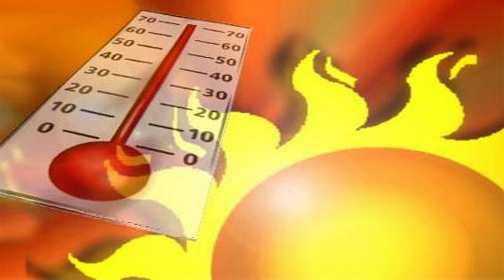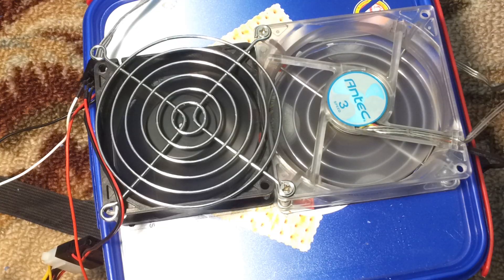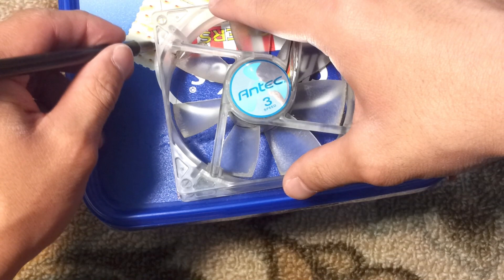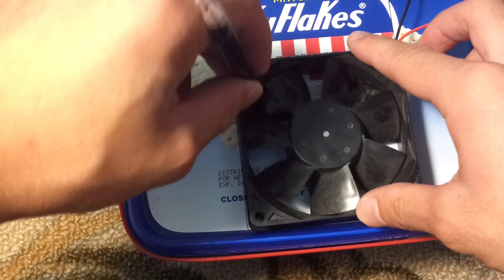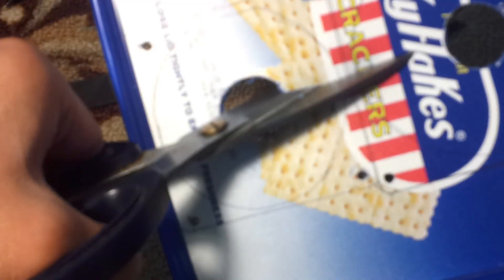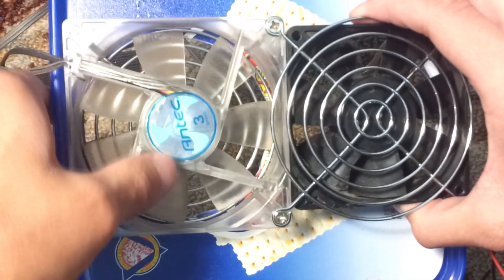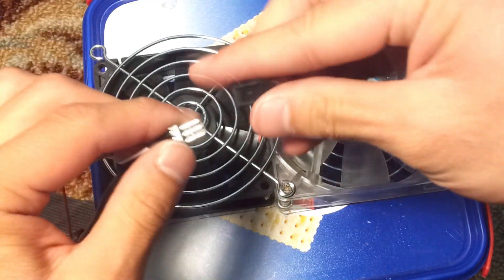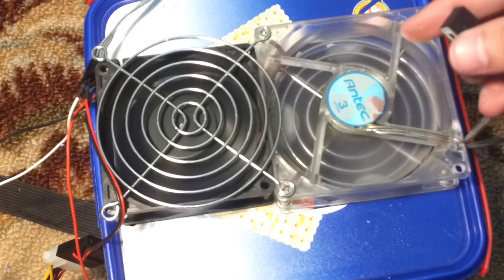How to make an Air Conditioner (CHEAP AND EASY!!!)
DIY Homemade Air Conditioner (EASY)

Camera that was used for this video: Samsung galaxy S2 (Mobile Phone)

This is an air conditioner that can be easily made out of regular household items.

[Parts]
2 PC FANS
2 Grills (Optional)
1 Standard 3 pin adapter (2 Recommended)
8 Screws (16 screws; if you have two Grills)
Standard Power Supply
Plastic Container
8 FL OZ Bottles(Varies)

The budget of this build will be less than $12.